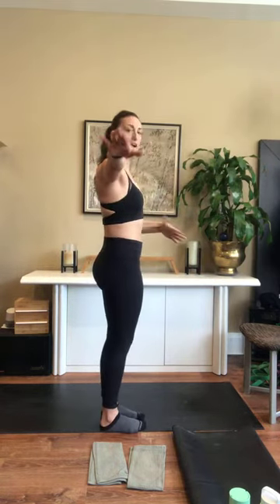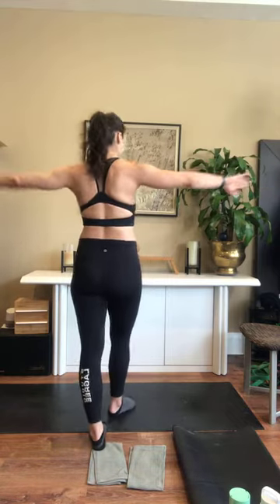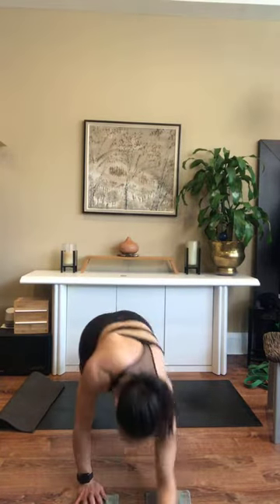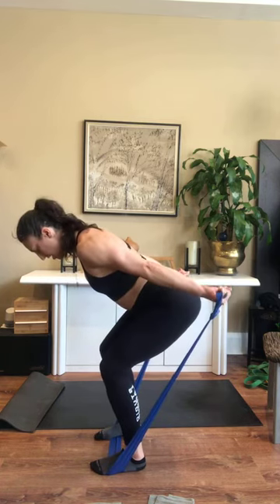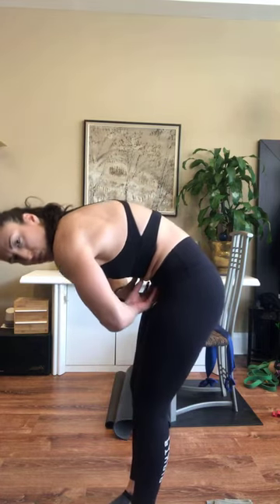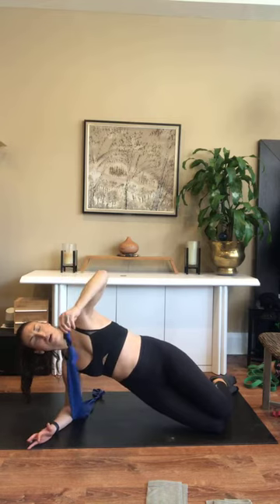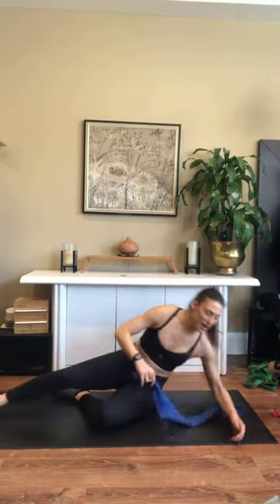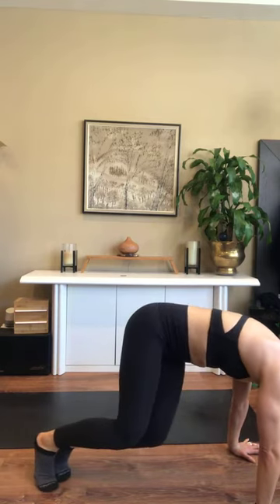IGTV Lagree at Home with Stefanie: Arms + Abs